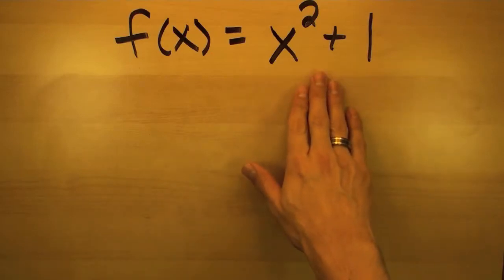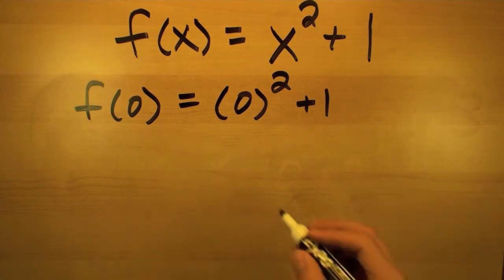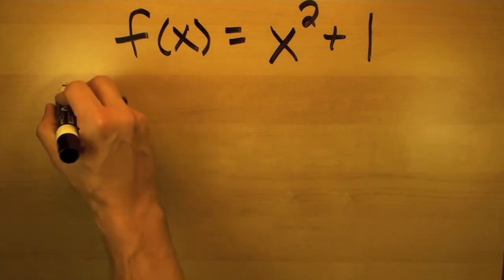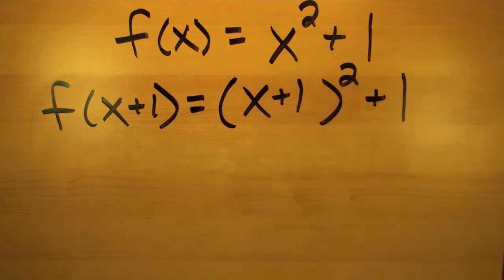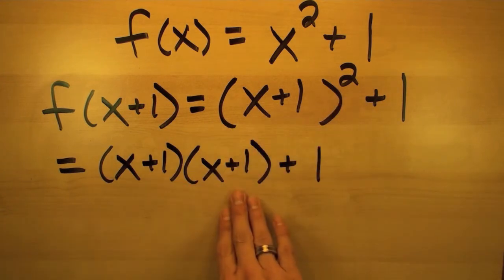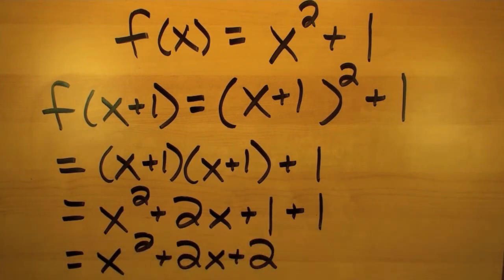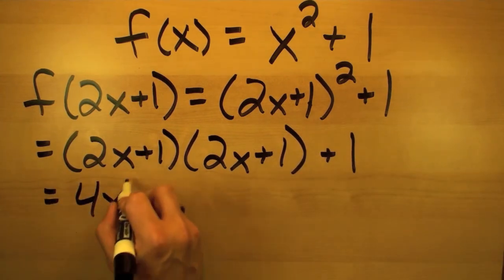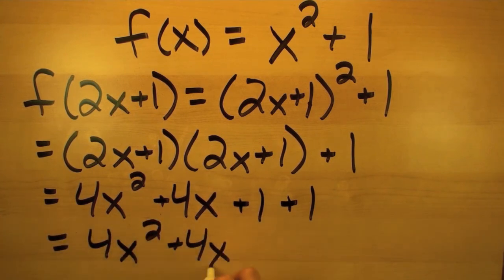Function Evaluation 4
This is the fourth video for Function Evaluation on ULearniversity.com